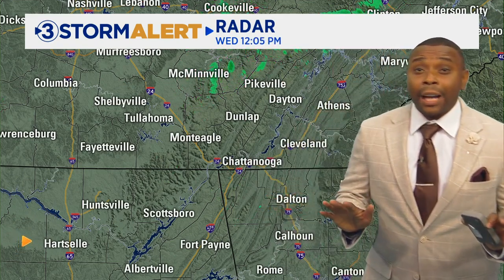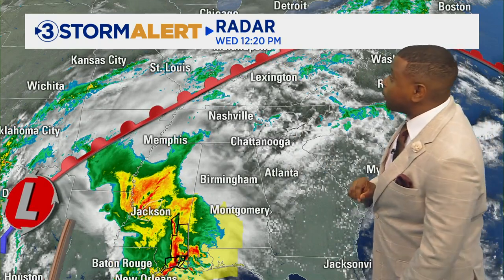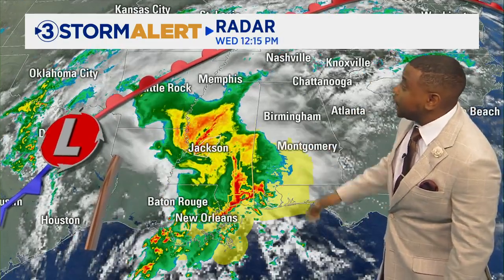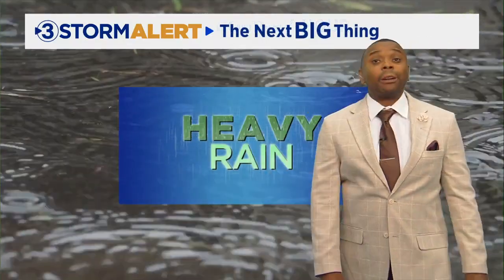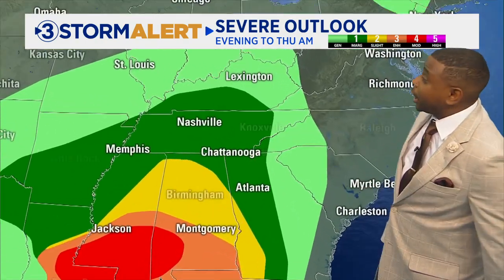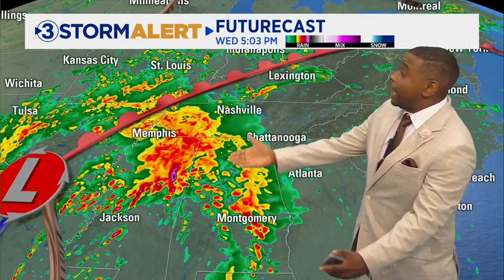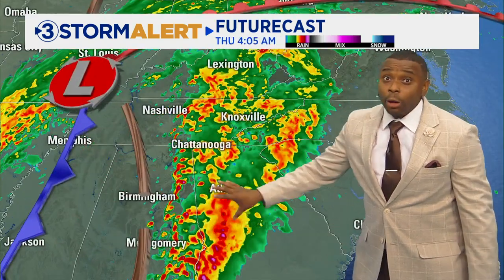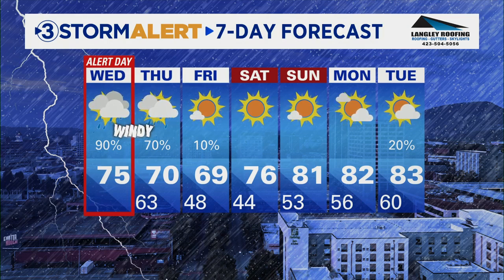Cedric Haynes Midday Weather